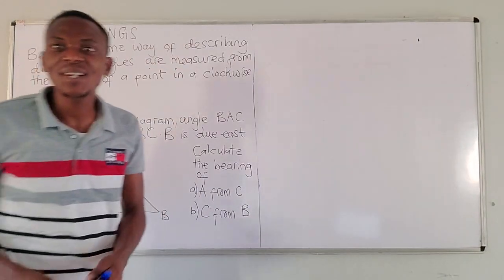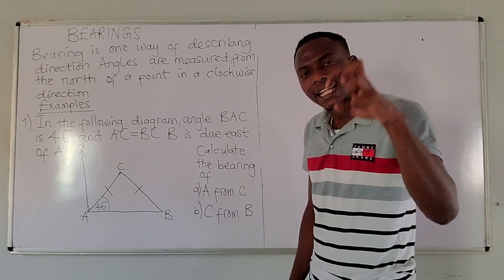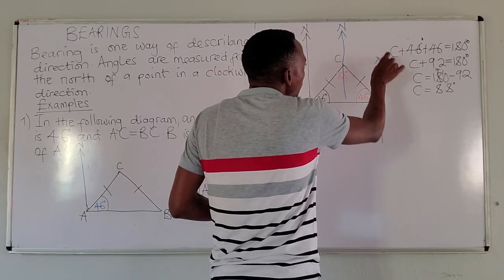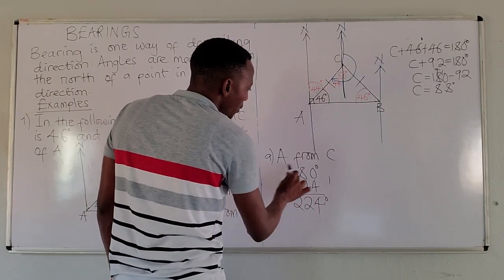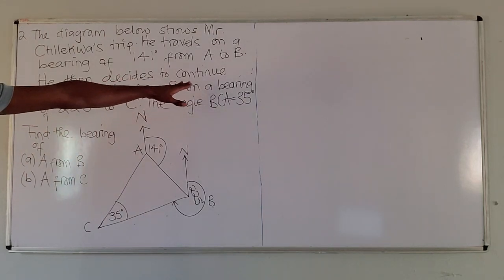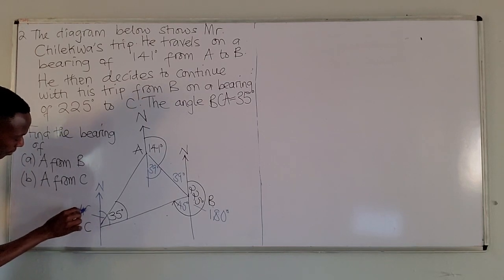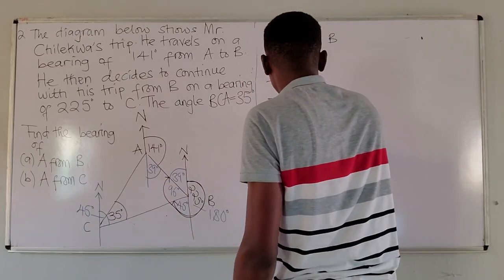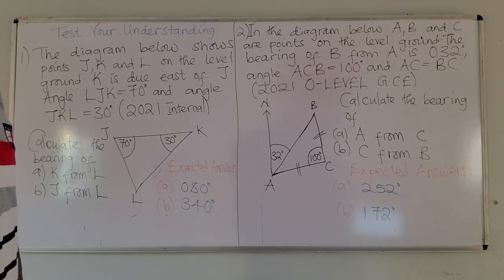IGCSE/O-LEVEL MATHEMATICS||BEARINGS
This video will guide learners on how problems involving bearings are worked out. What to take into account when working the questions as well as the prerequisite topic for Bearings.